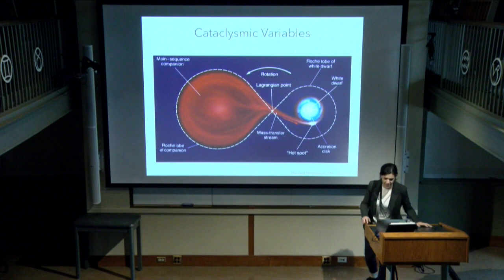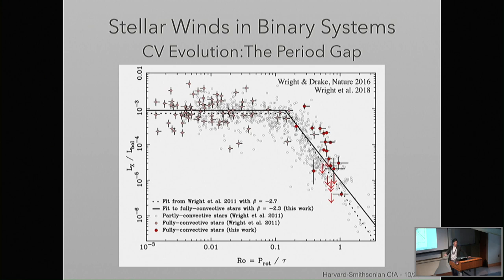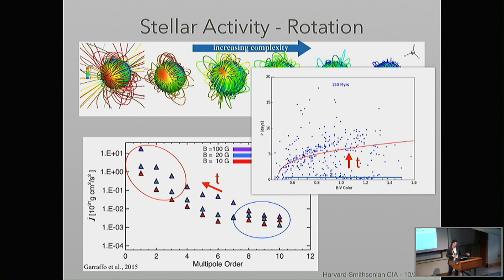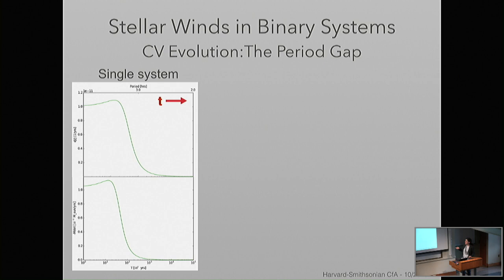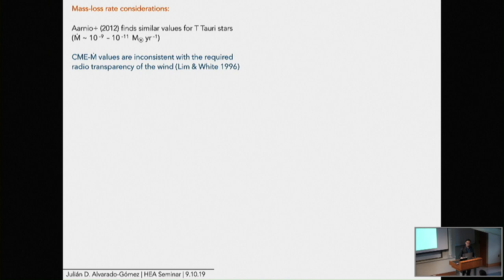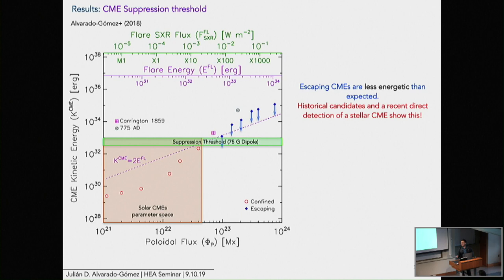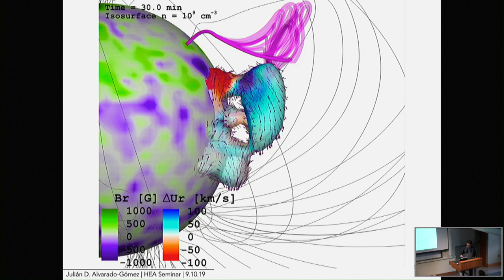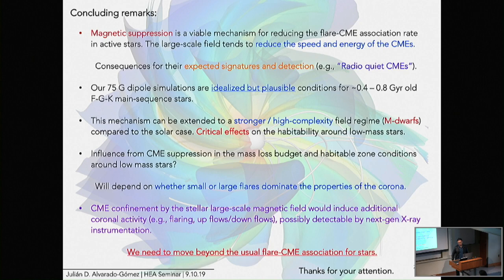HEA Seminar 10/09/2019 Cecilia Garraffo & Julian Alvarado-Gomez